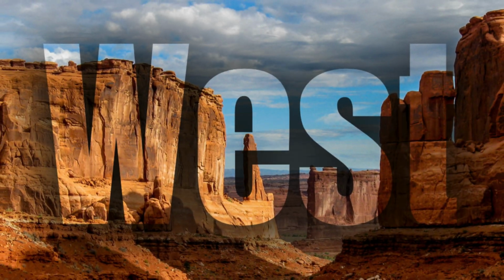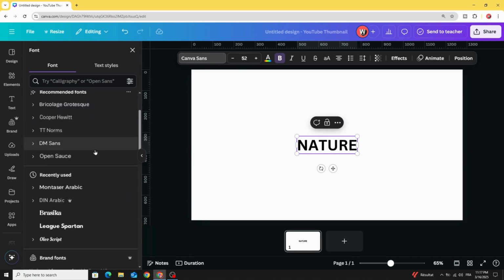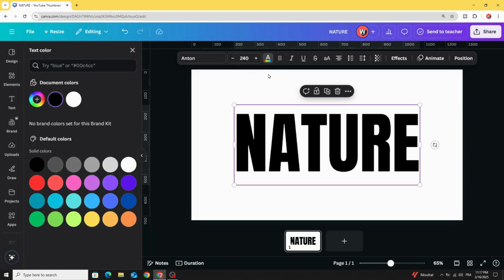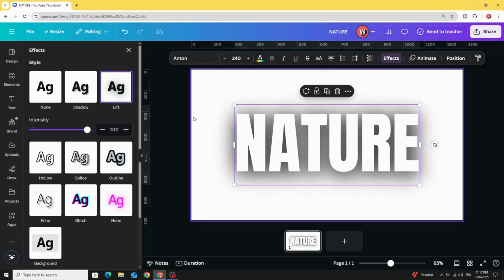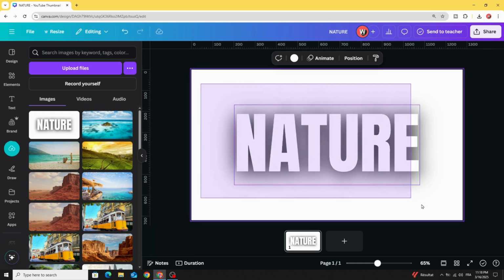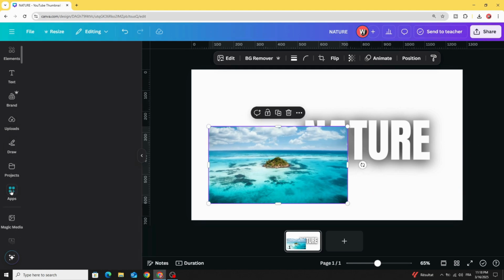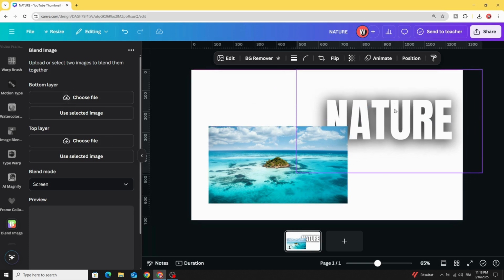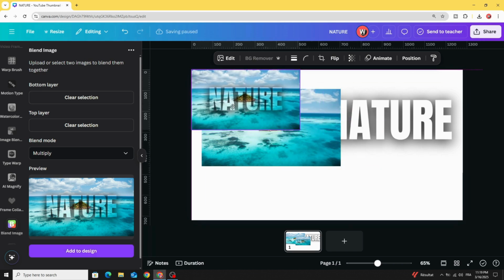Create Transparent Text Effect in Canva – Easy Canva Tutorial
Want to create a stunning transparent text effect in Canva? In this quick and easy tutorial, I'll show you step by step how to achieve this stylish text effect using Canva. Perfect for YouTube thumbnails, social media posts, and graphic design projects!